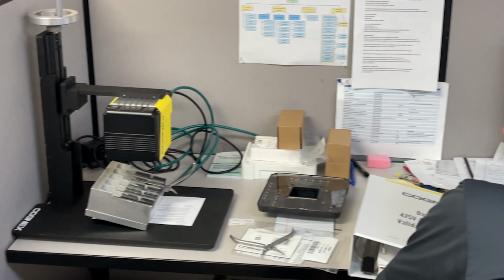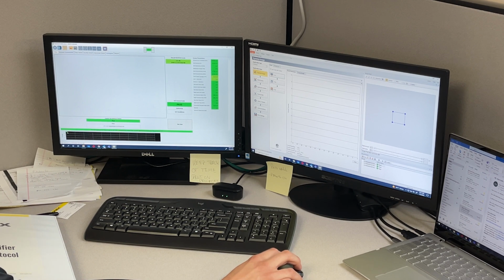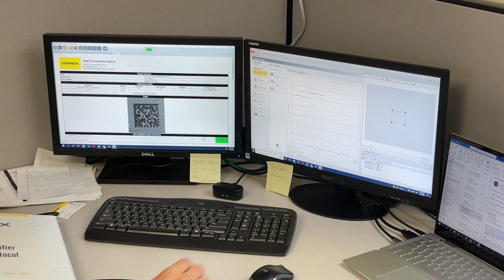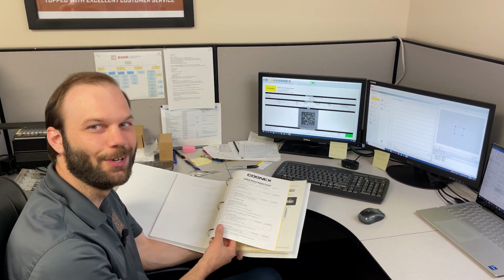Barcode Verification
In this video, we discuss barcode verification, including a recent application that uses the Cognex DataMan 475 Verifier, the DataMan Setup software, and barcode verification software.